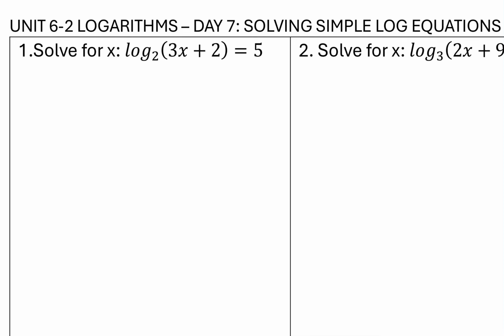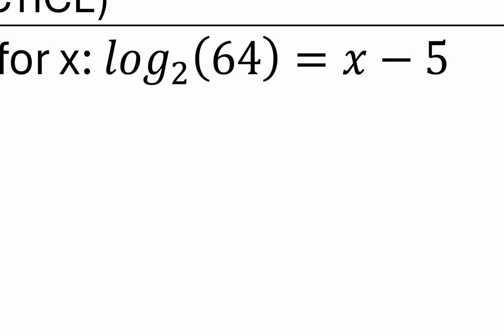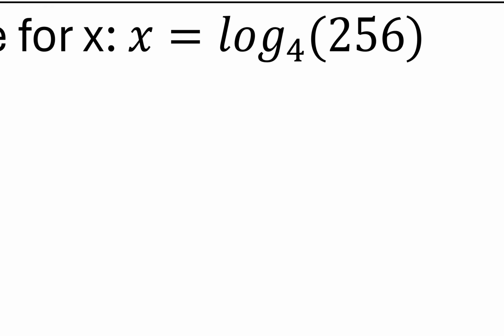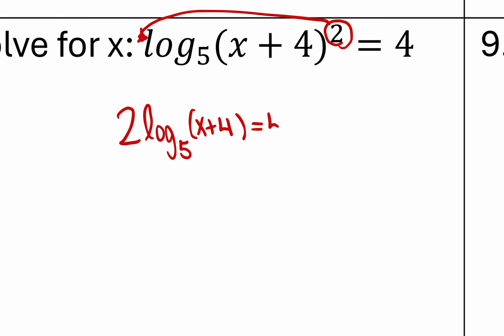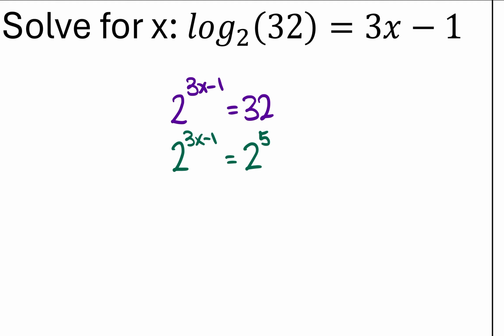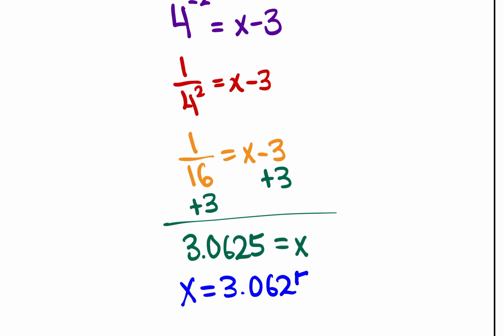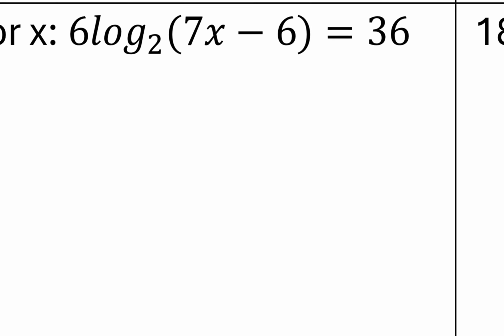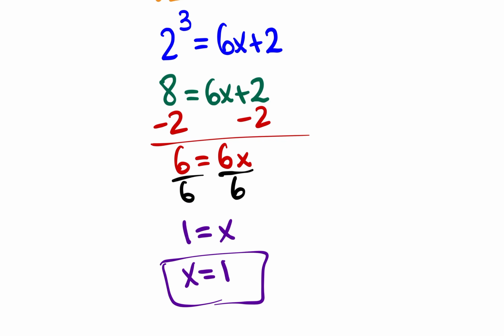Additional Practice - Solving Log Equations Part 2